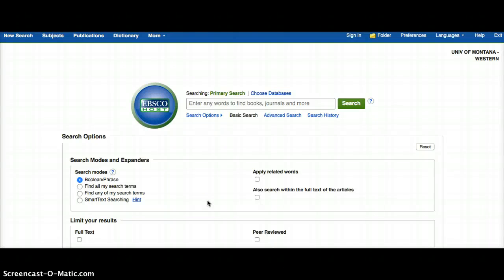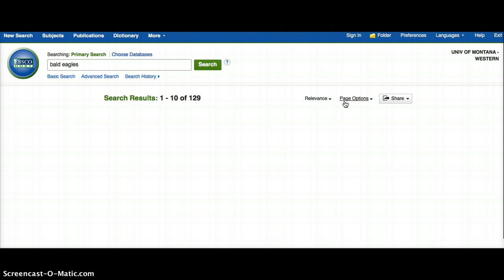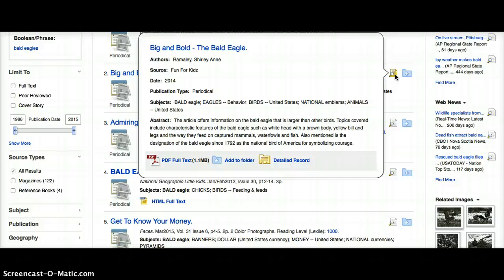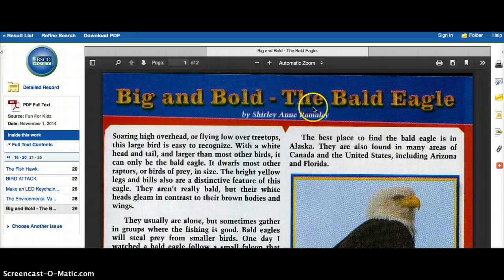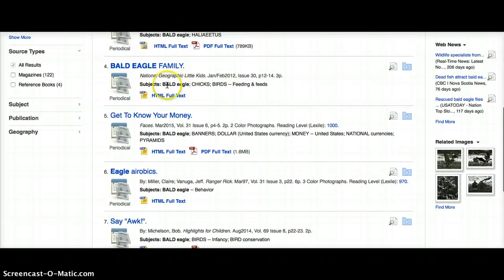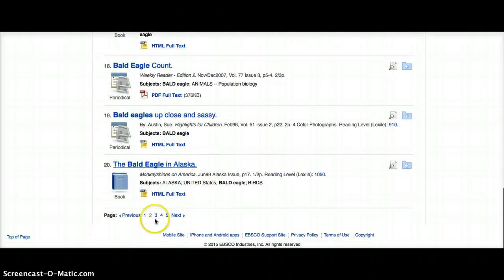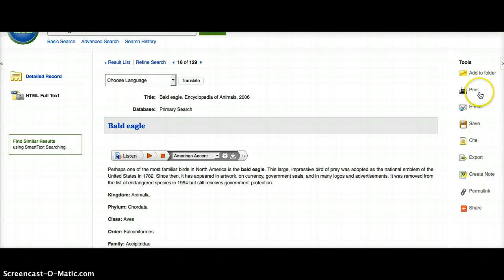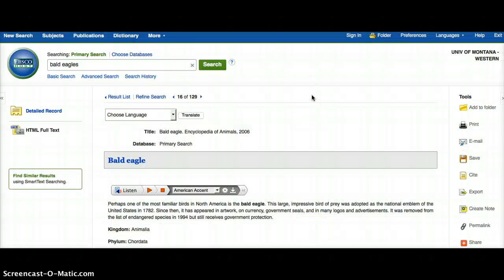Ebsco Primary Search